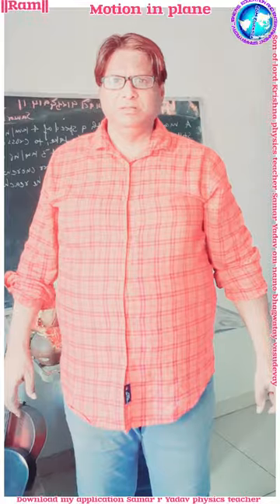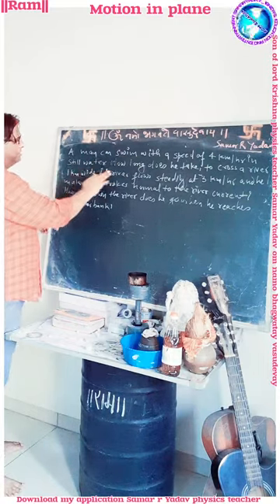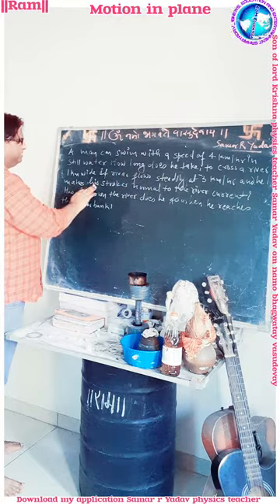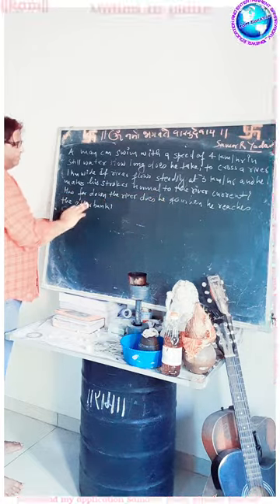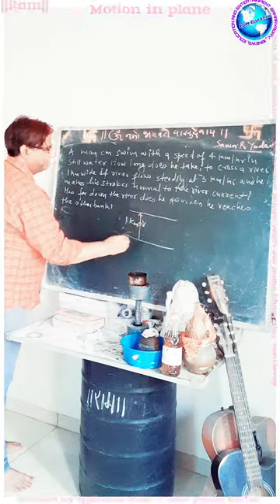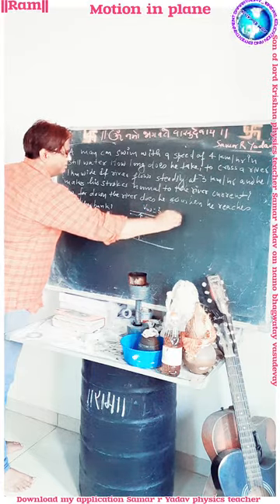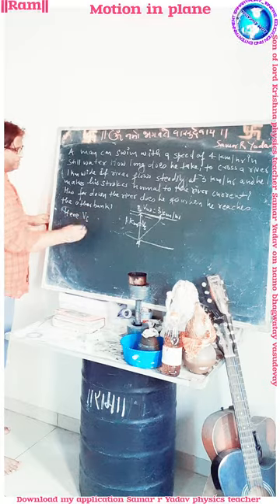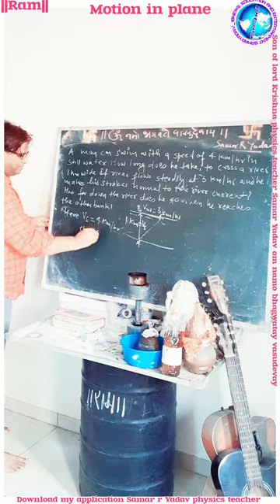1 August 2023 motion in plane numerical IITJEENEET NCERT#sonoflordkrishnaphysicsteachersamaryadav